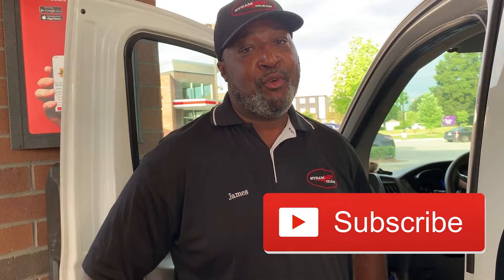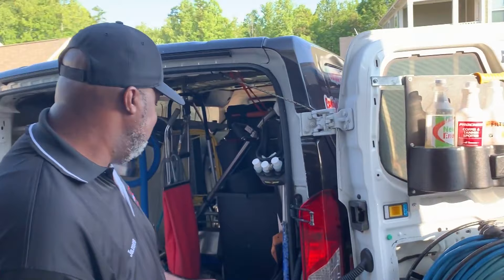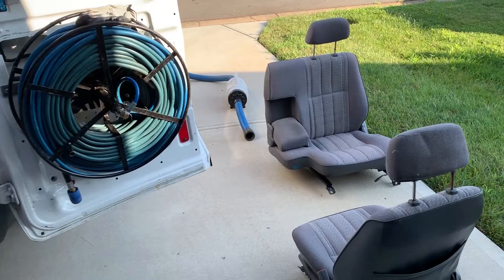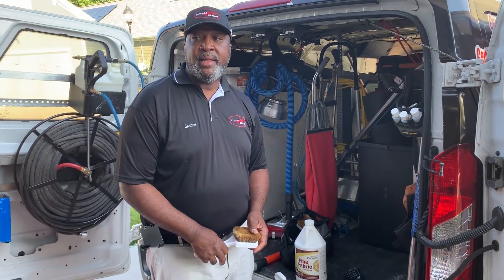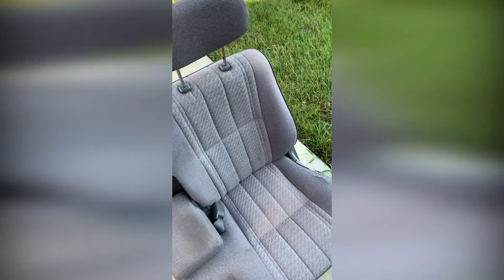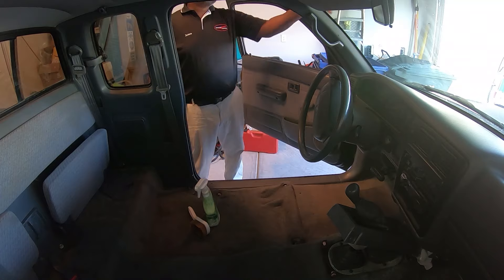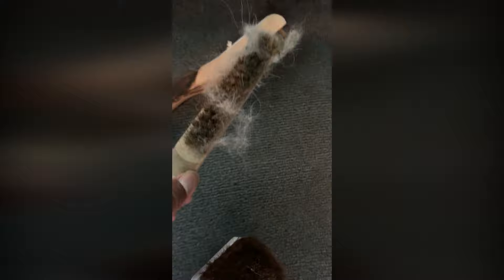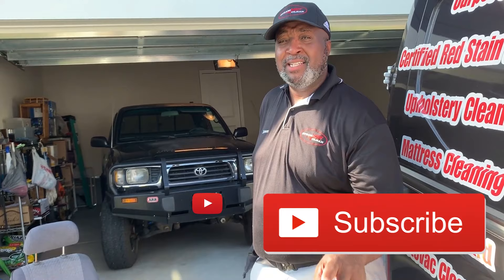Professional Vehicle Carpet Cleaning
We cleaned a small truck today!